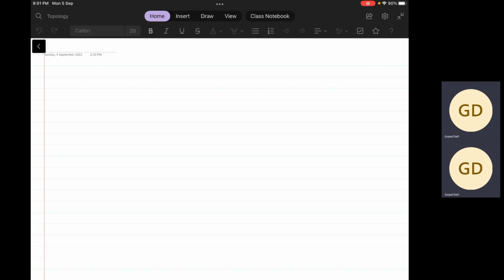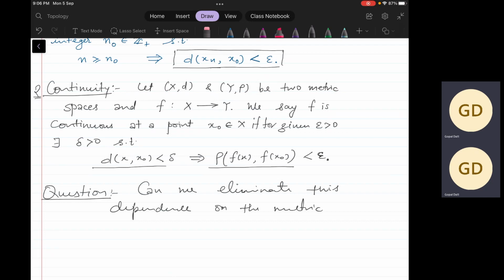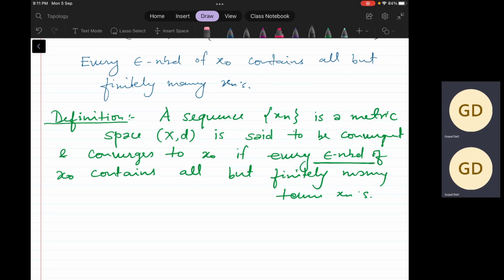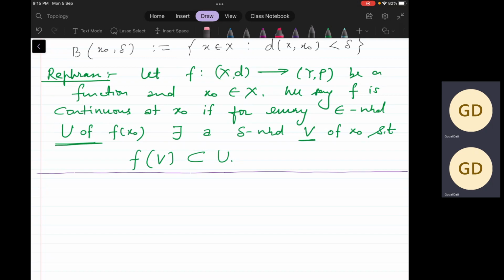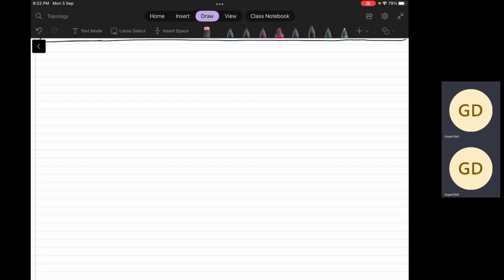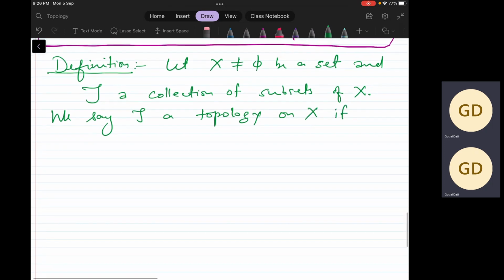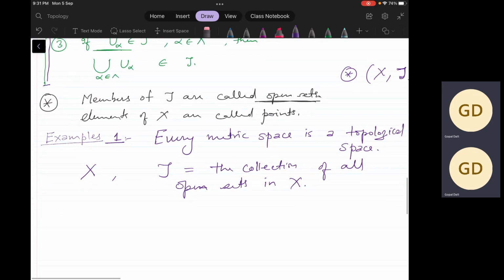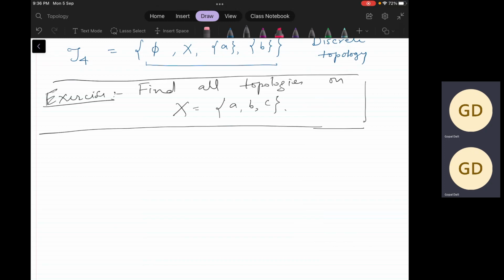MAM-301 Topoloy (Definition and Examples)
In this lecture, we shall define topology and see a few examples.